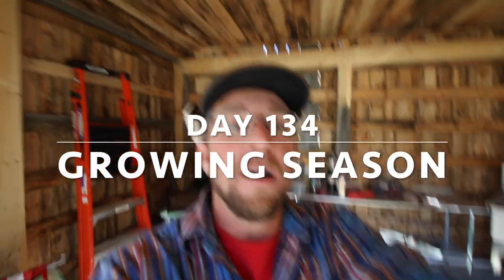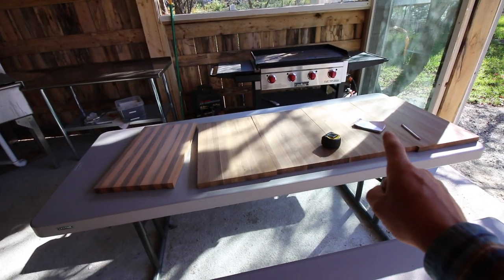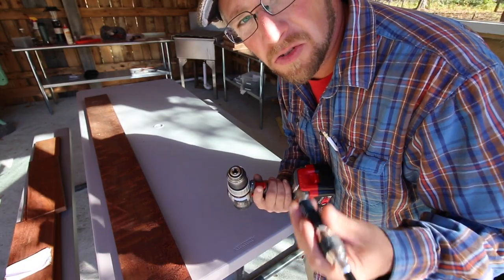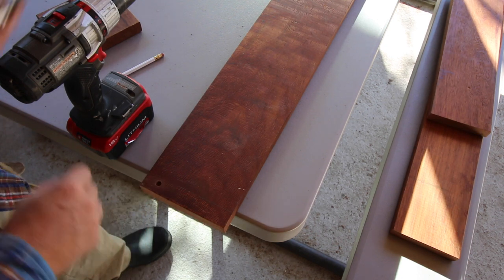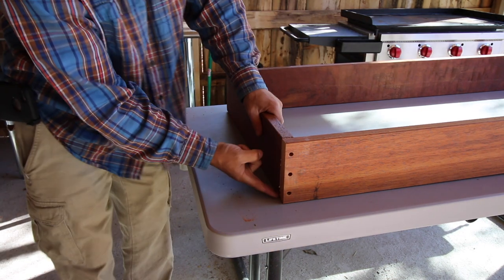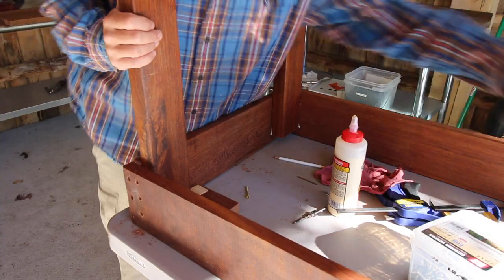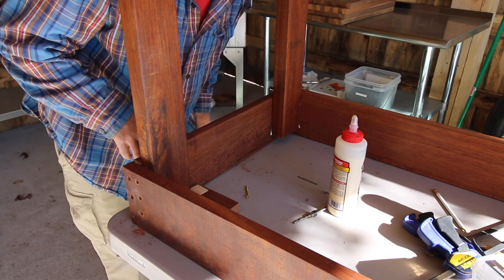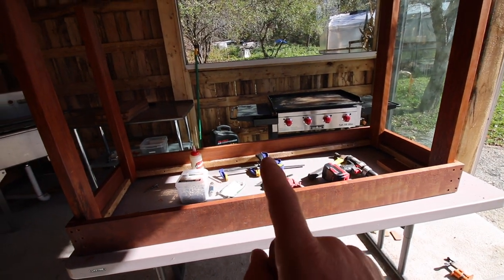🐖🔨Building a DIY Butcher Block Work Bench🔨🐖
We have our 3 day Pig Harvesting Class coming up. We were in need of a place to cut up all the meat and every one to watch. We decided to build a butcher block work Table to use.

Daily Uploads!